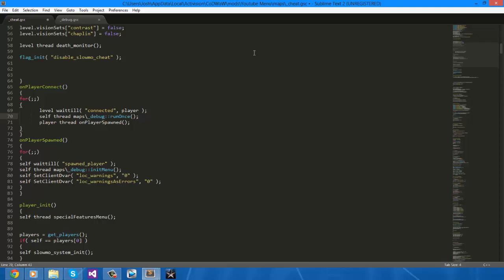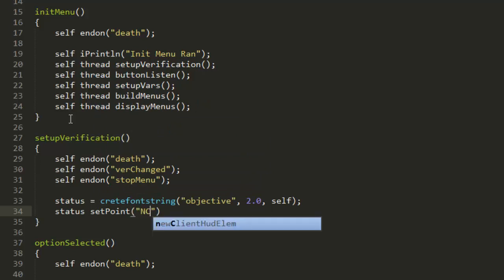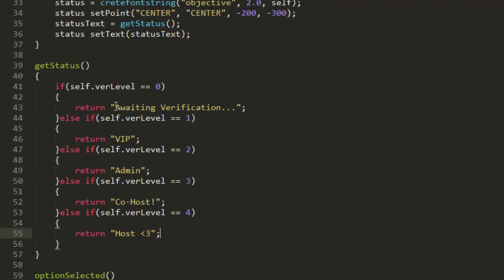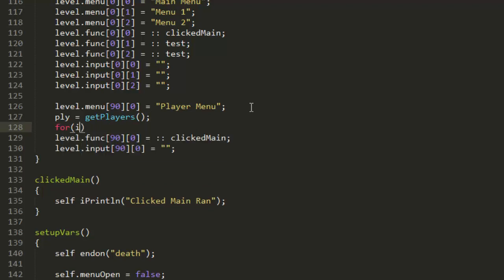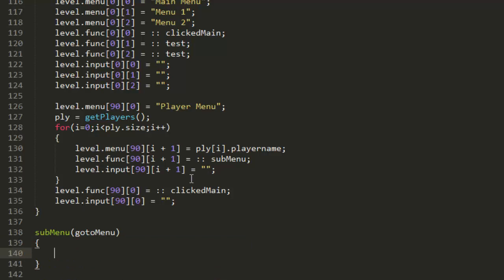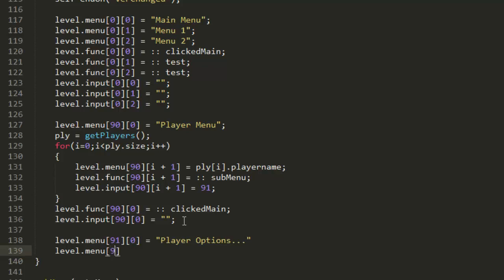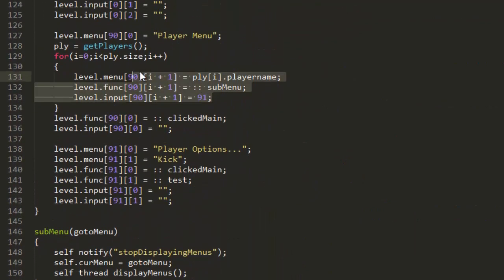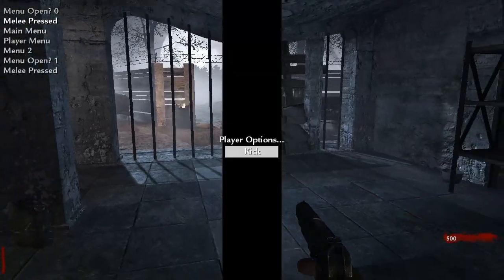Cod:WaW Mod Menu Base Scripting #8 Verification - Status Text & Player Menu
Support the series by leaving feedback and a rating? ;)